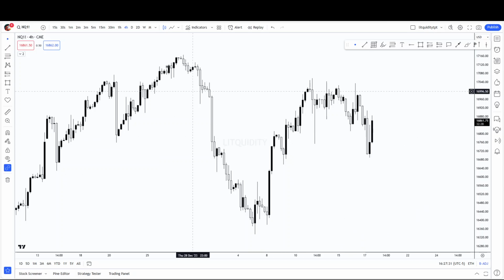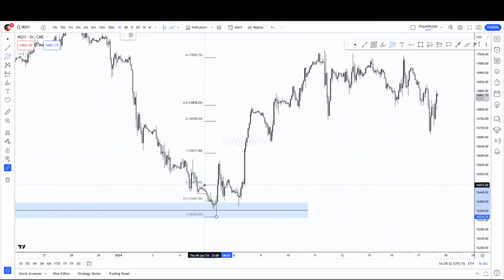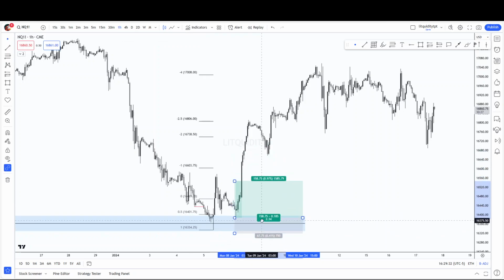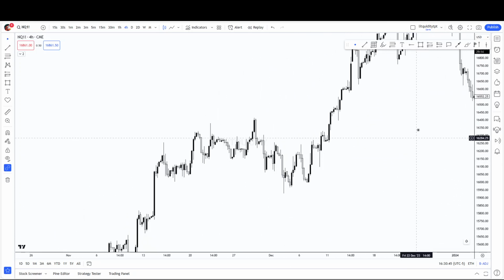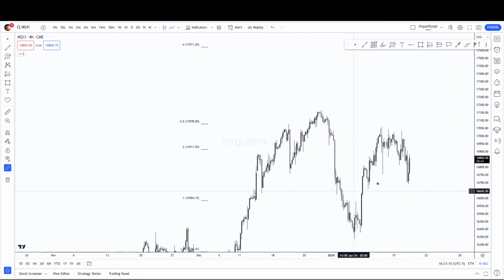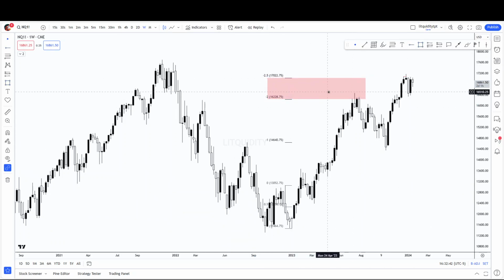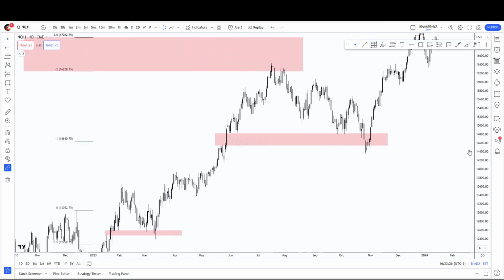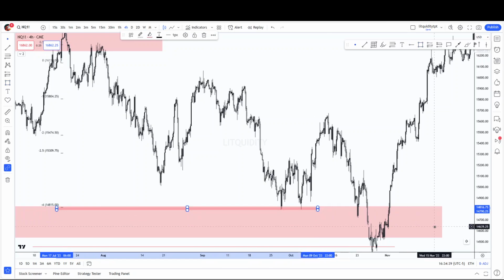Your trading won't be the same AFTER you watch this! - Standard Deviations in trading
I hope you enjoyed the first video in the series about Standard Deviations!

My handles are below :-

I would like to hear your feedback in the comments section if you have any questions, you want me to answer in future videos! Make sure your post notifications are on!